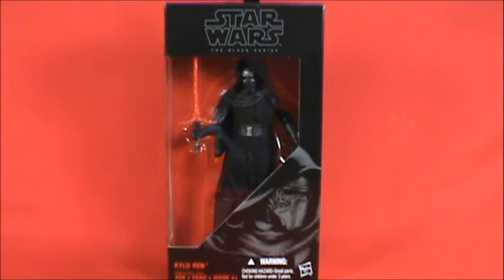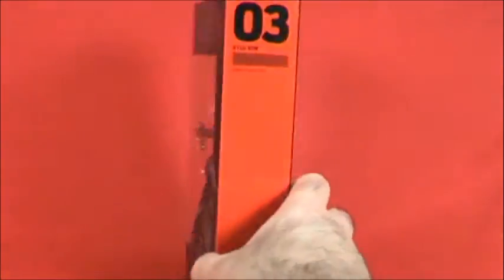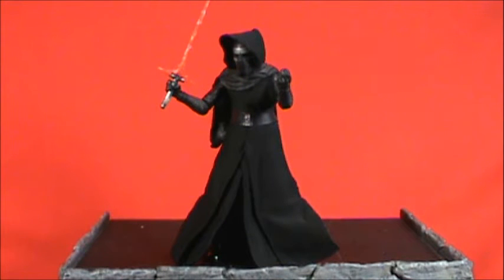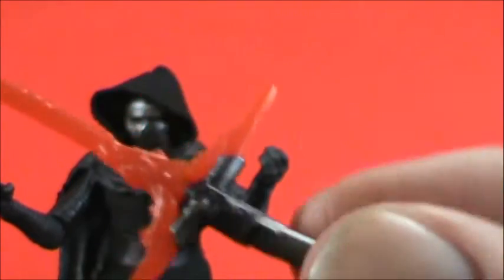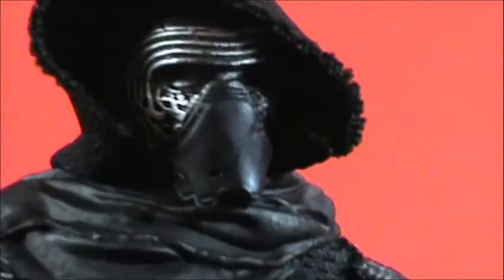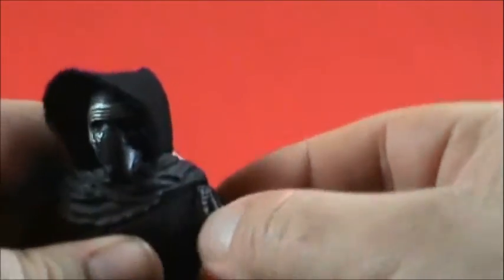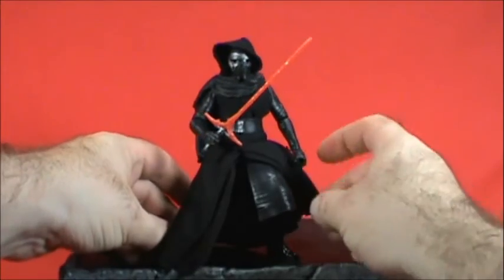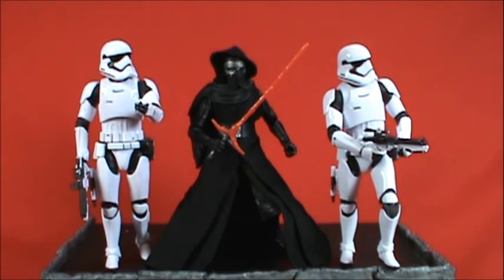Robs Rebellion 002 - Star Wars - The Black Series - Kylo Ren -The Force Awakens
Kylo Ren Star Wars The Black Series